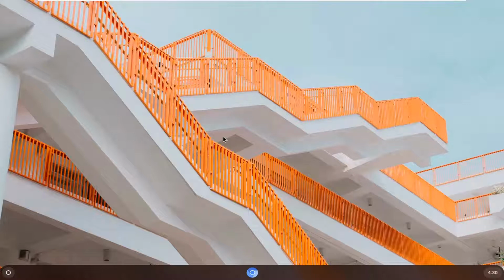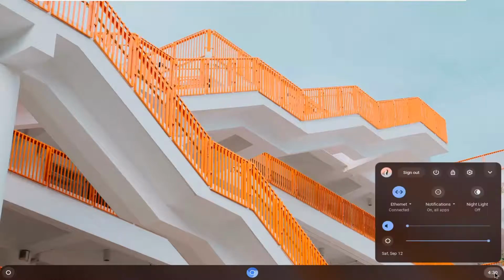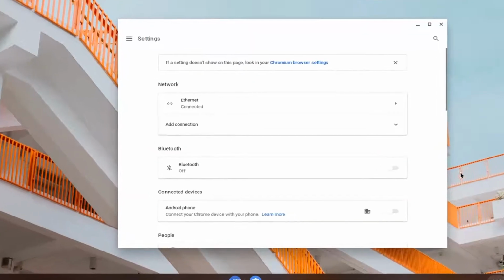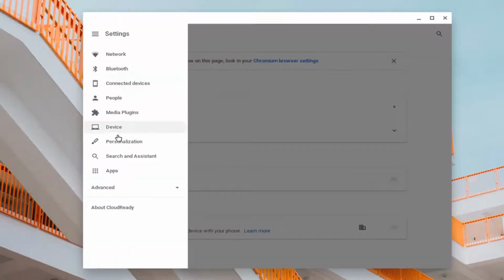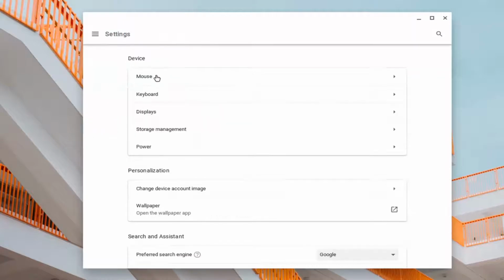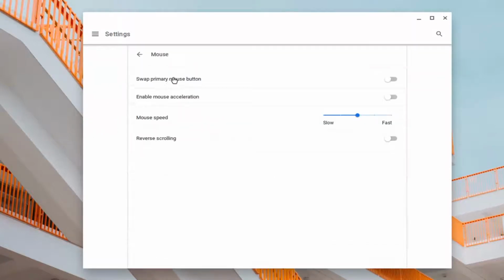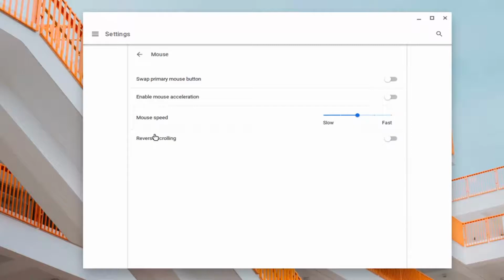Chromebook Tutorials- How to Change Scrolling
Reverse Scrolling or Australian Scrolling on Chromebook. Chromebook supports traditional scrolling and Australian scrolling. You can change the scrolling direction for your mouse or trackpad from the Settings app.

Chromebook's keyboard is a little different from regular laptops. You'll notice you do not have a Caps Lock Key. You can initiate Caps Lock by selecting Alt Key + Search Key. Select the Alt Key + Search a second time in order to disable the Caps Lock feature.

Issues addressed in this tutorial:
Chromebook scrolling problem
Chromebook scrolling issue
how to scroll on hp Chromebook
scrolling on a Chromebook
Chromebook scroll bar

By default settings, Chromebook comes with a reverse scrolling enabled. This applies to the touchpad as well as for the mouse that you have connected to your Chromebook. Google is doing nothing differently here – they are also just following what most regular PCs have been doing since their birth. The only exception is the macOS systems that come with Reverse Scrolling enabled.

Before jumping into the guide to change the settings, let me quickly brief about two types of scrolling used in a variety of devices, i.e., Natural scrolling, and Reverse scrolling.

In natural scrolling, the display scrolls in the same direction as the swipe on the Touchpad. Think of it like you are browsing a webpage on your smartphone or a tablet. The web page will scroll in the direction of the finger movement on the touch screen. Reverse scrolling is precisely the opposite. The display will scroll in the reverse direction of the swipe on the touchpad. Natural scrolling was first introduced by Apple for their macOS when they introduced OSx Lion in mid of 2011. The macOS community was confused by this sudden change in the touchpad usage, and many users vented their discomfort via the forums. Apple justified that the reason for the change is to match the swipe operation in its iPhone and iPad.

Coming back to Chrome OS,  Google chose to use the Reverse scrolling as default settings. Although this move won’t affect the Windows OS users, people shifting from macOS to Chrome OS may want the Natural scrolling.